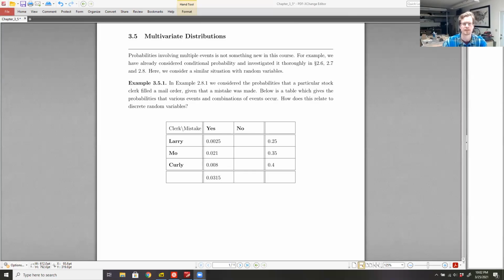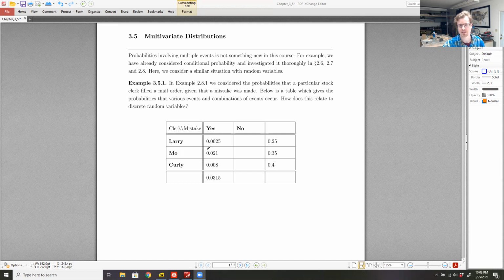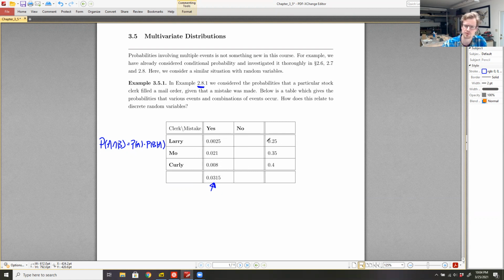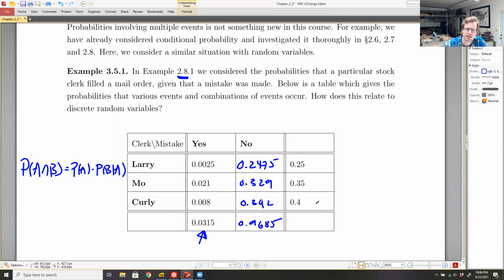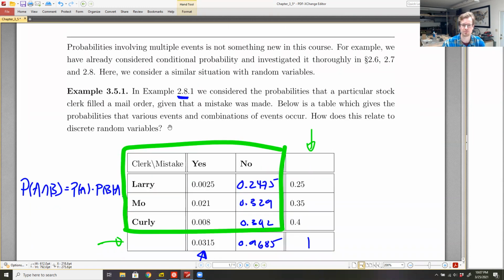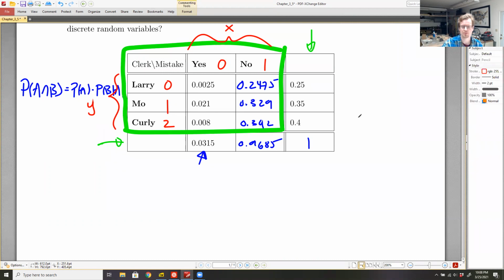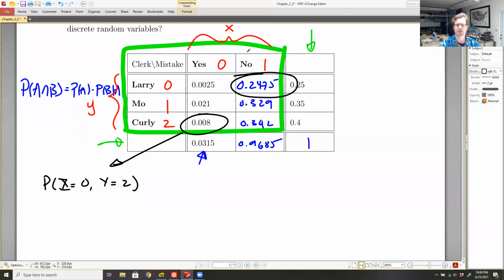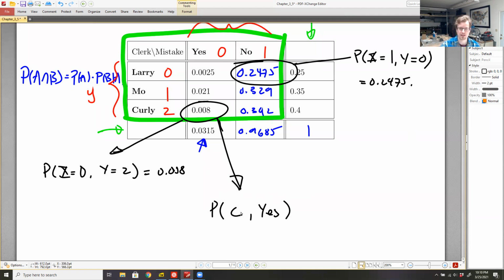Multivariate Distributions - Part 1